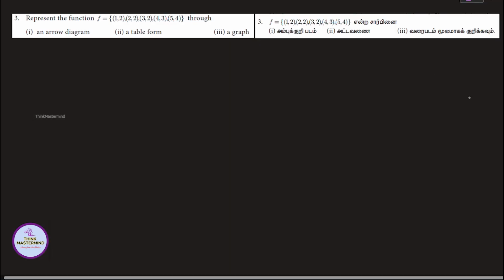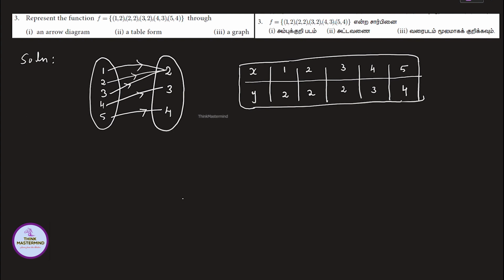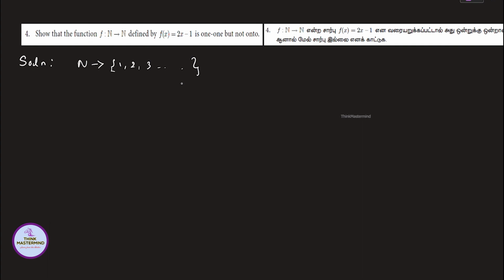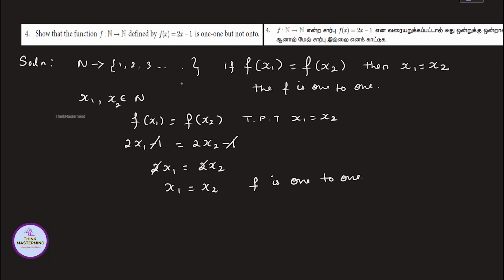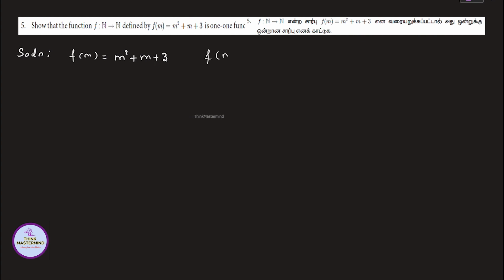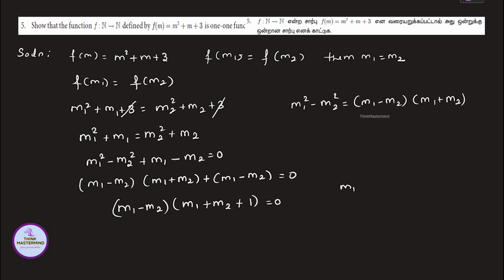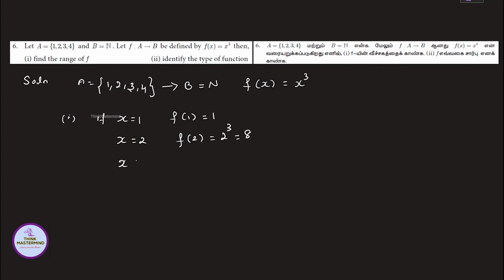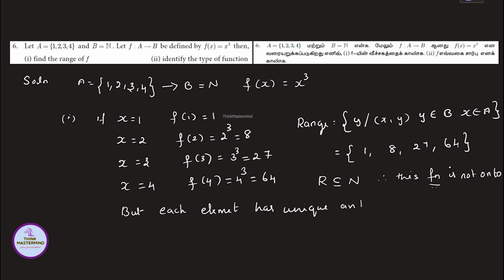TN STATE BOARD | 10 STD MATHS | RELATIONS AND FUNCTIONS | EX.1.4 | PROBLEMS 3,4,5 & 6 | PART 11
பகுதி - 11 | பயிற்சி 1.4 | கணக்கு எண்  3,4,5 & 6 | தமிழக பாட திட்டம்  | 10 ம்  வகுப்பு கணக்கு | உறவுகளும் சார்புகளும் |